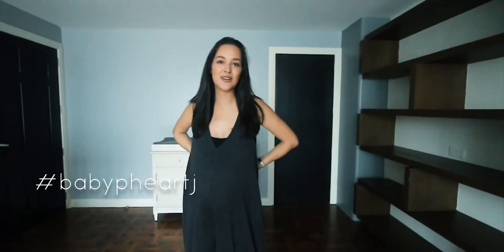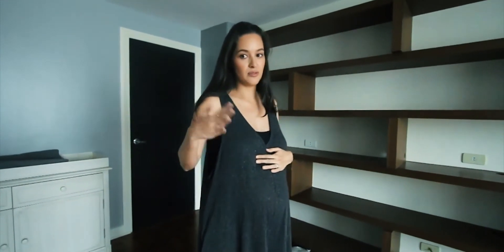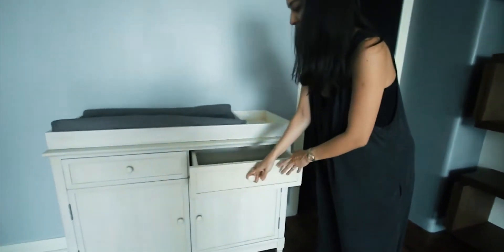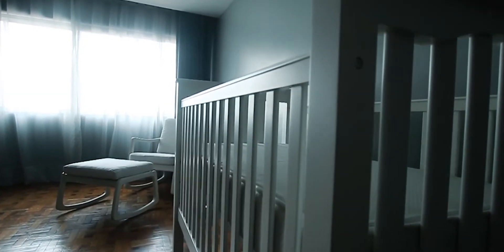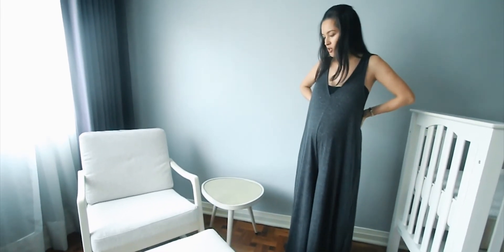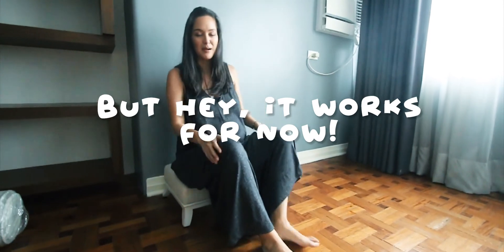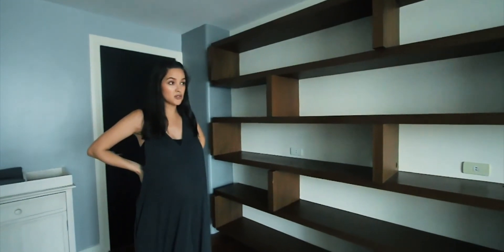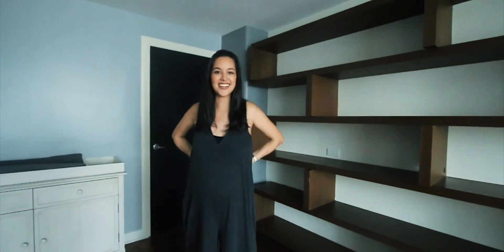Nursery Video Update 2 babypheartj // Patti Grandidge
There’s finally furniture in the room! Feels good to get the big things sorted out first... Now I can transfer in all the bags of gear, clothes, swaddles, diapers, books, etc. and start thinking about giving everything a home.

Special thanks to @_philux_ @potterybarnkidsph

Give this a thumbs up if you enjoyed watching.